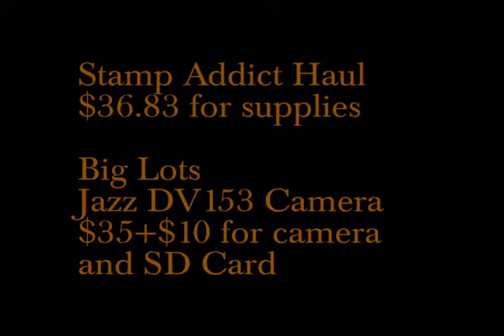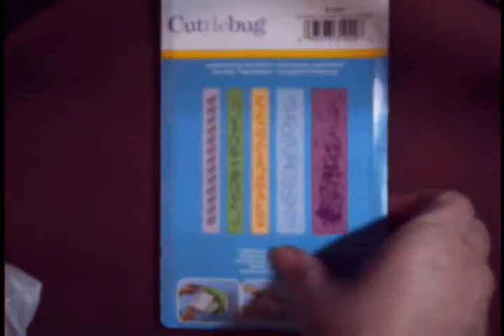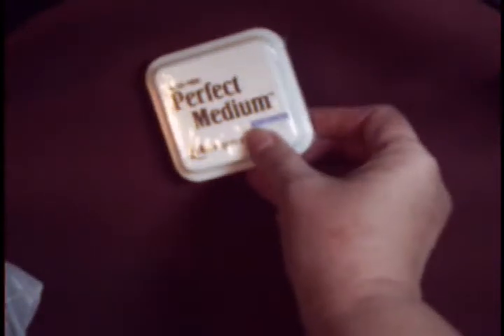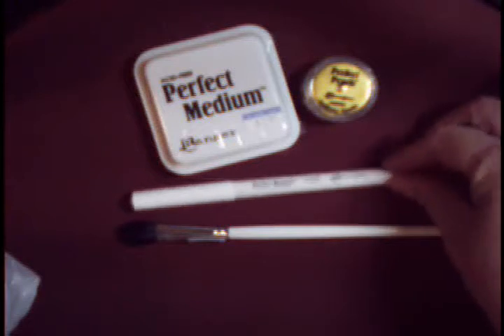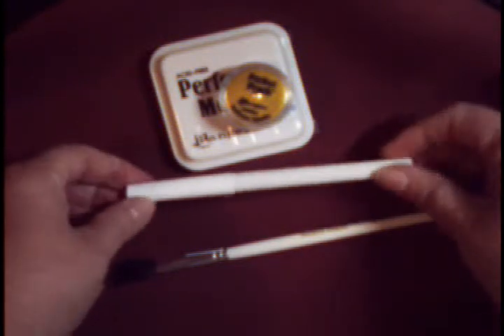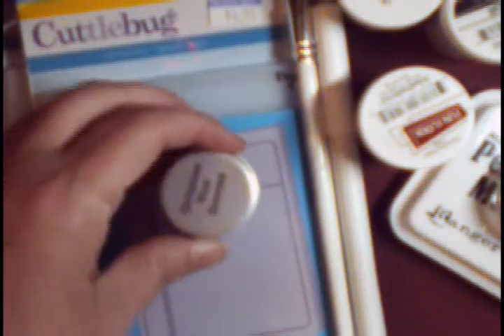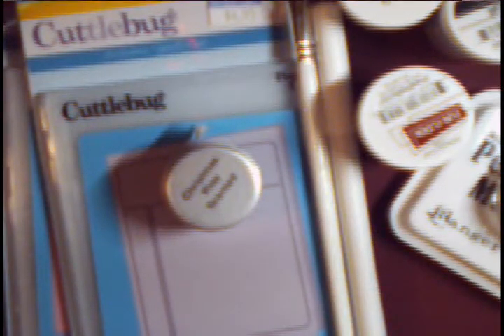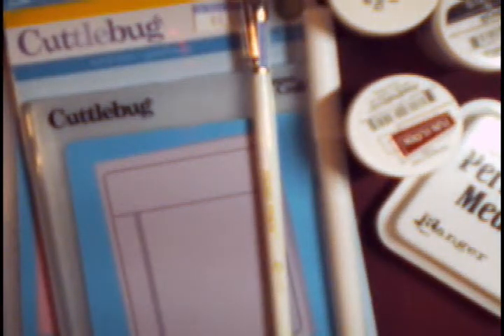Scrapbooking Haul shot with Big Lots Jazz DV153 video camera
Hi, thanks in advance for watching, it is only 5 minutes. The camera quality is what one should expect for $35 + $10 for the video card. This is why you keep receipts and make sure you understand the return policy before you buy. :) Anyway, the supplies are actually all in focus and came from The Stamp Addict in San Diego. Thanks in advance for any comments and let me know about the Stamp n Bond powders. Cheers!